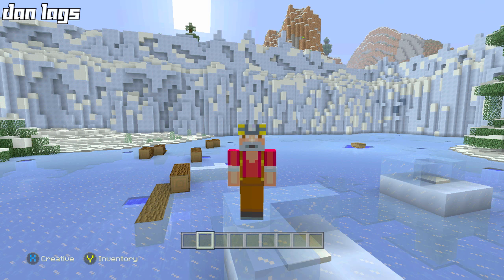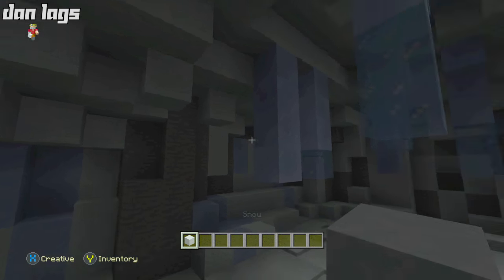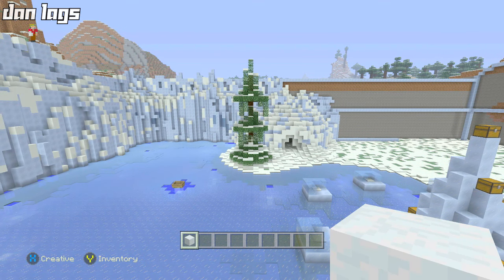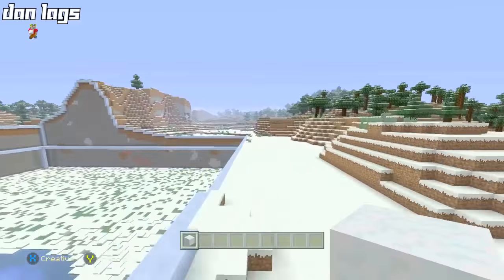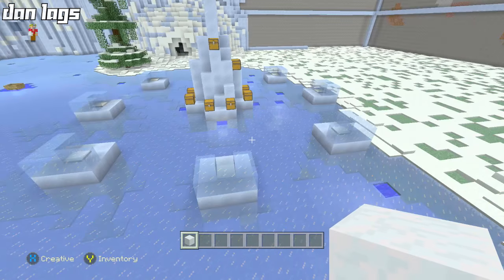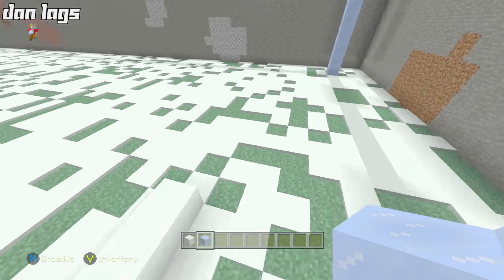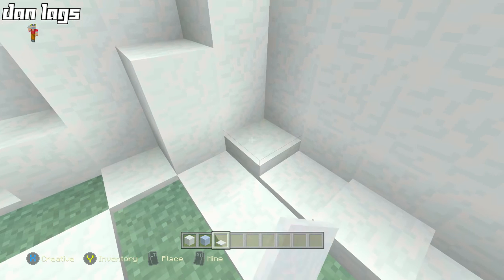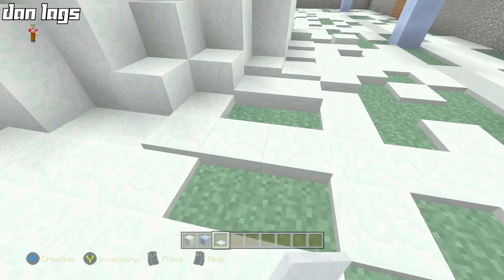Battle Mode Arena Let's Build!! (Part 3 - Minecraft Xbox One)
Extra Battle Mode Work in Past Broadcasts!

Download Los Dangeles Here:
Xbox 360: